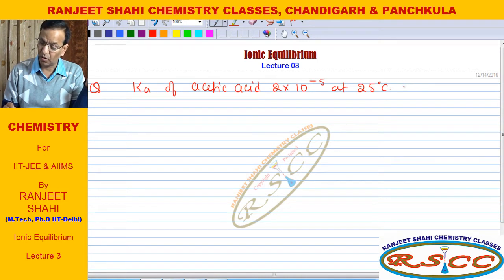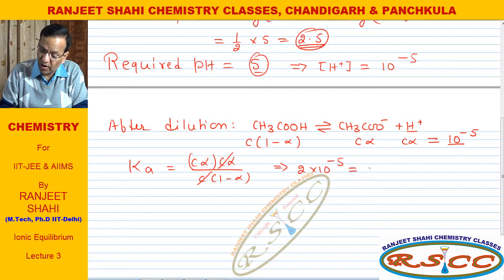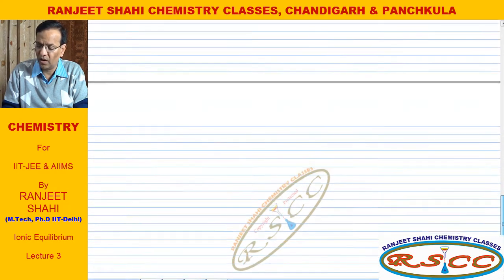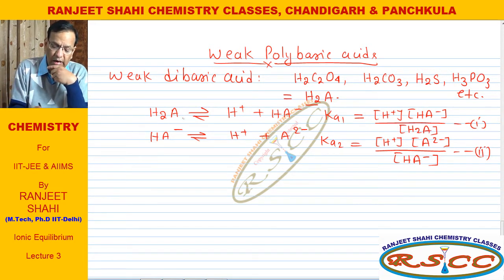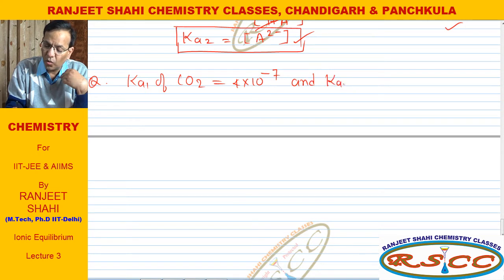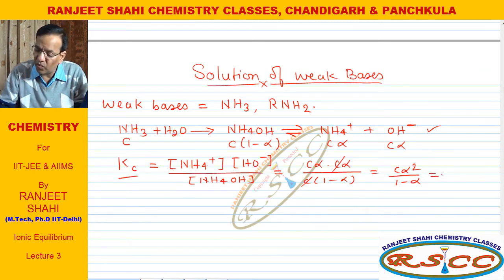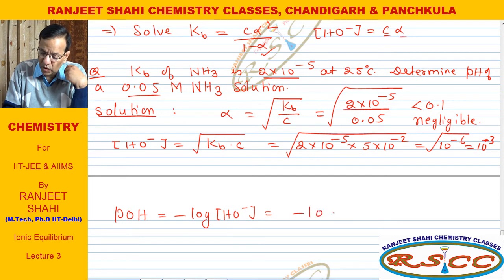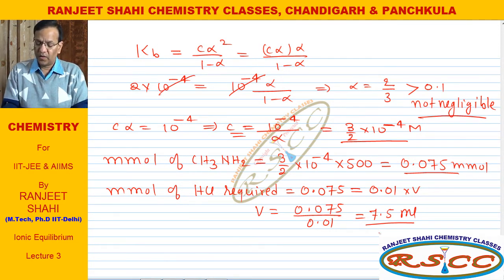Ionic Equilibrium Part 2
Lecture 2  By Ranjeet Shahi, weak acids, bases problems